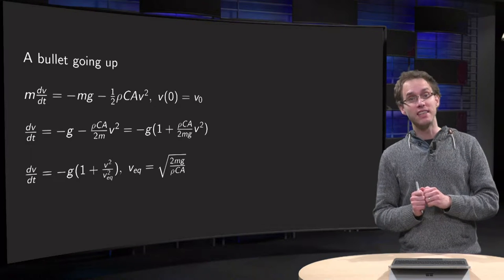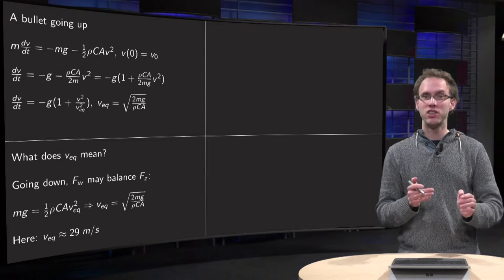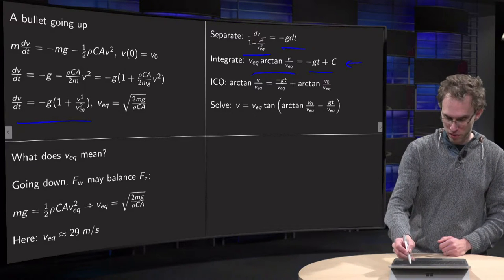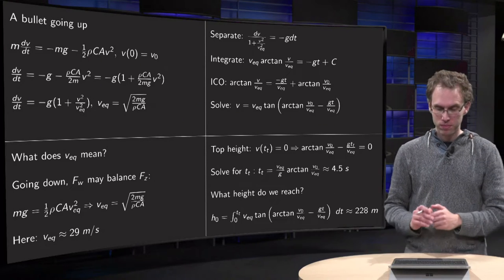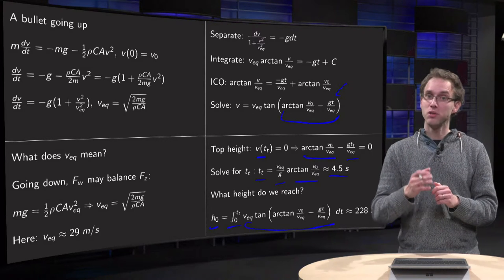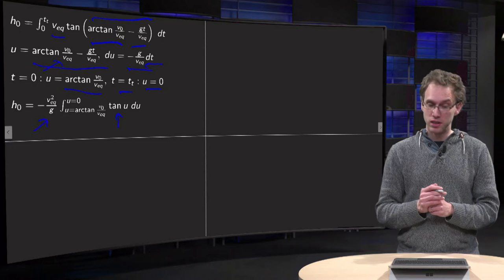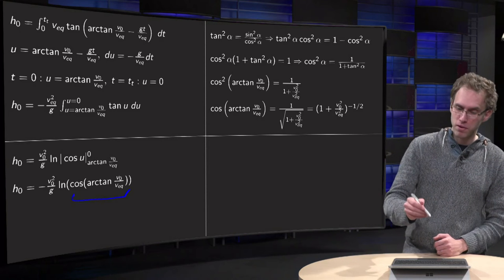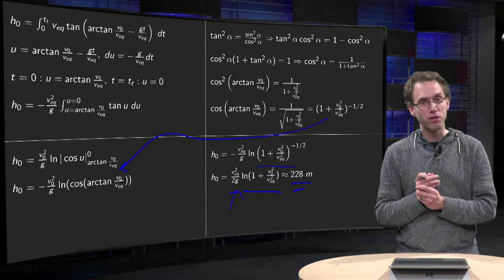A bullet going up